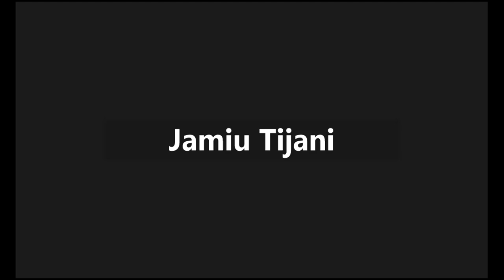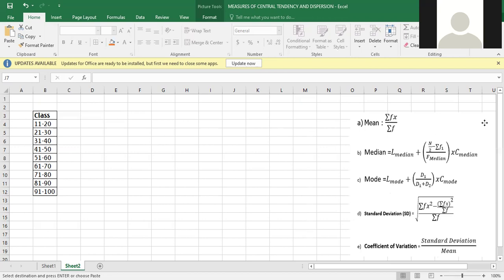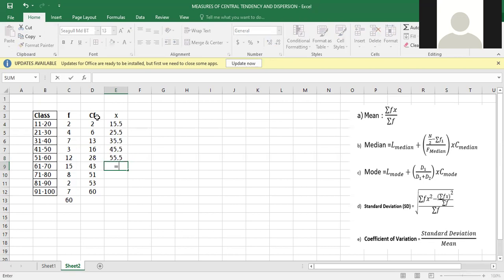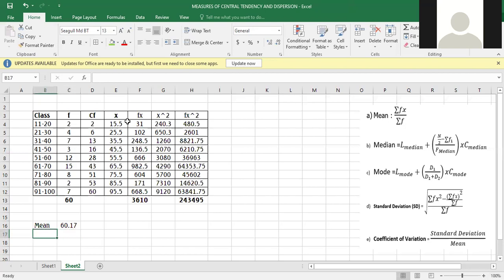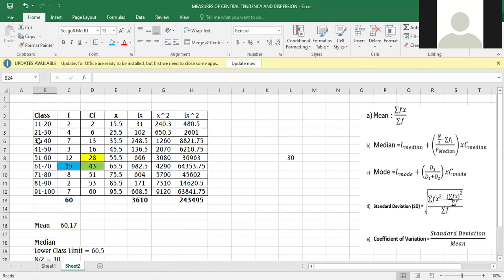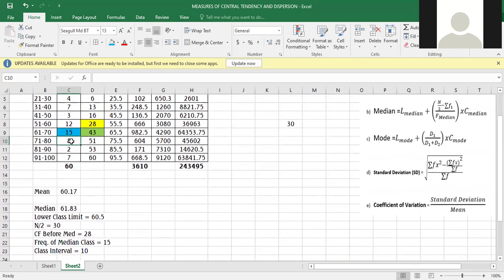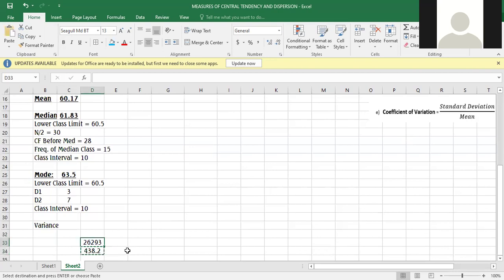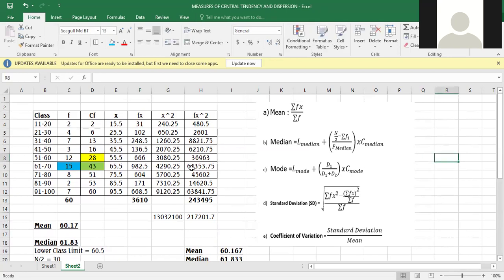Measures of Central Tendency & Dispersion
Here is a short lecture video on Measures of Central Tendency & Dispersion, with clear and insightful solution to a Practical Question.